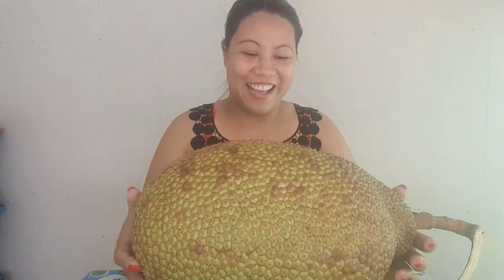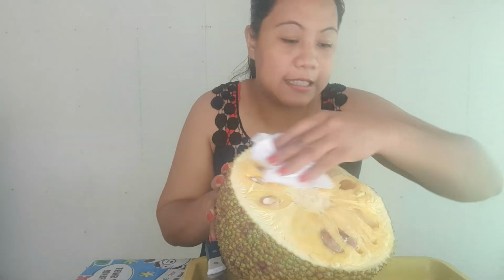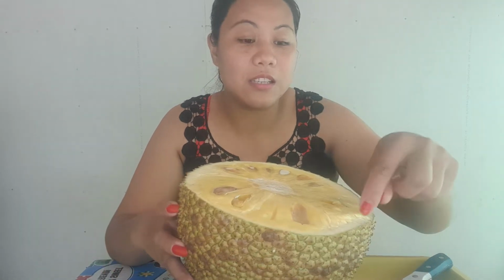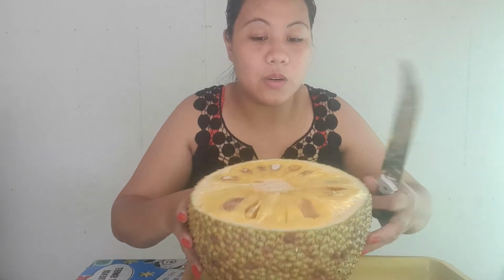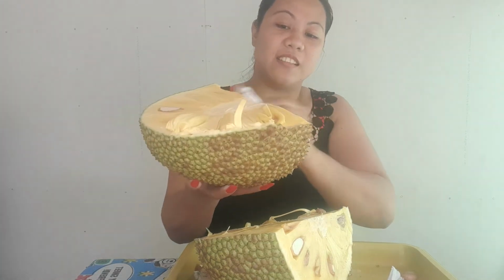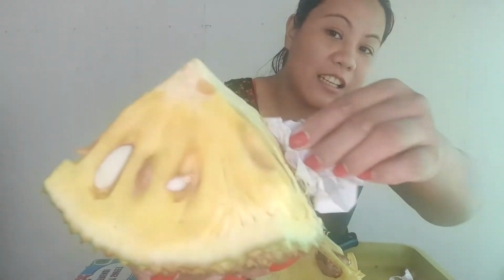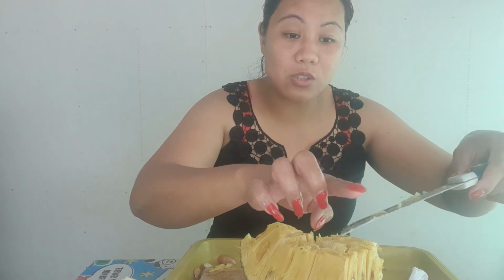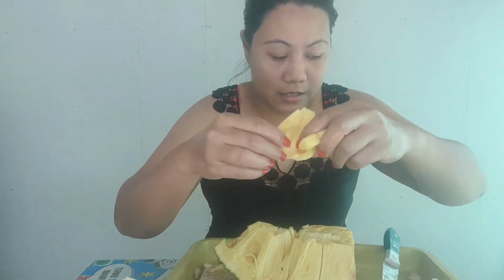mukbang jackfruit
fresh from the farm
zamboanga city 🇵🇭